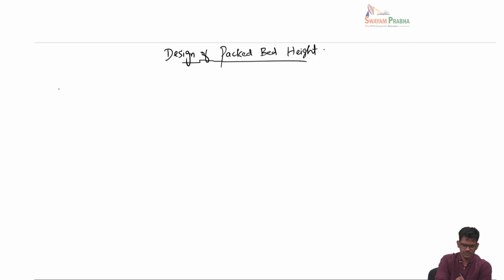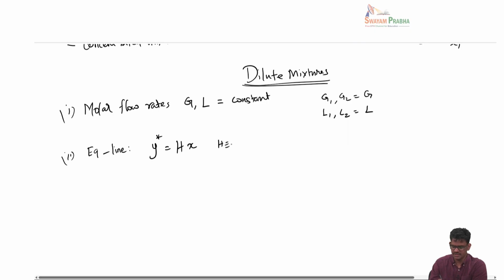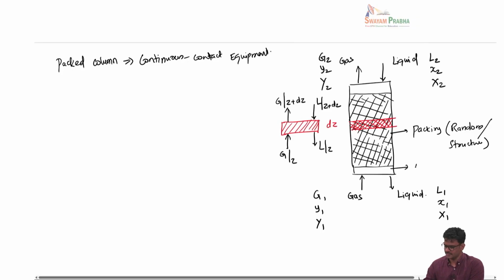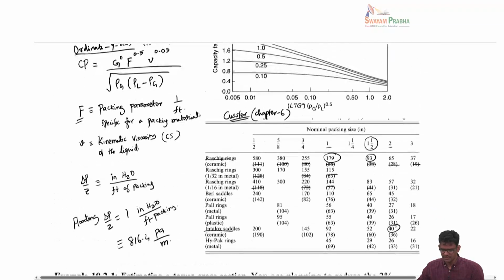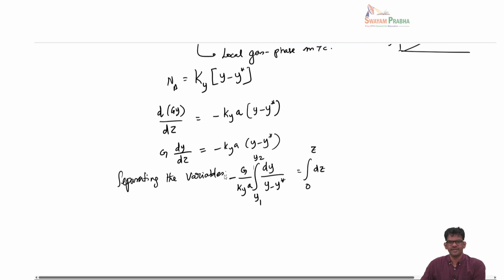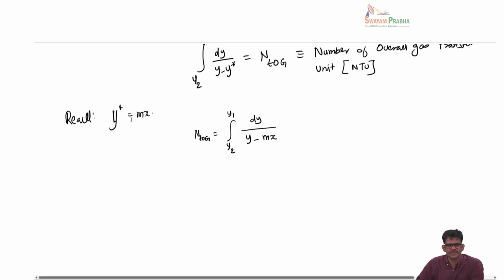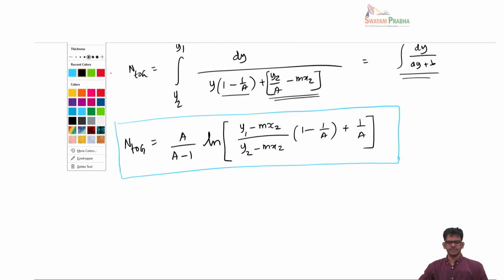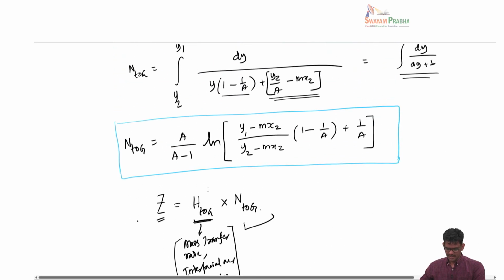Packed Column Design for Absorption of Dilute Mixtures-1